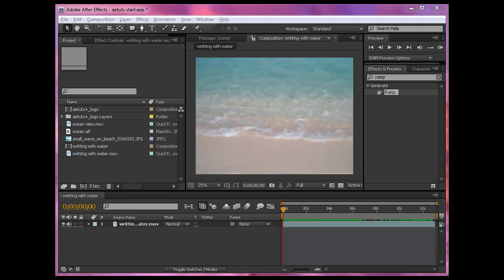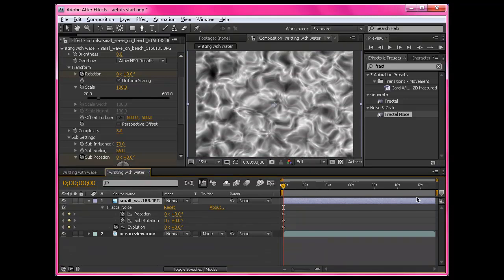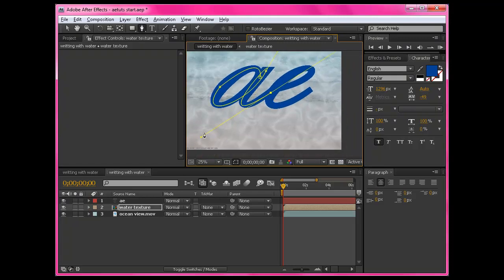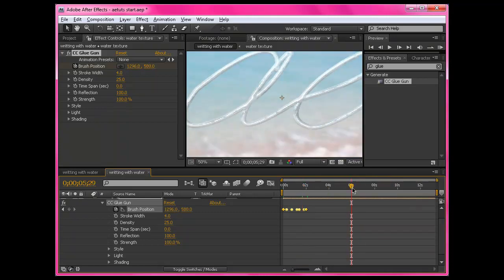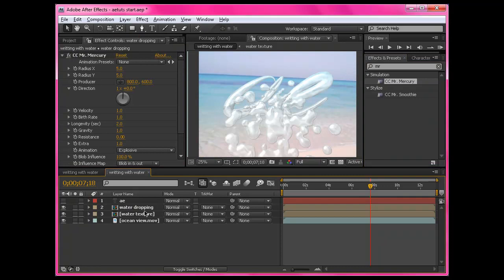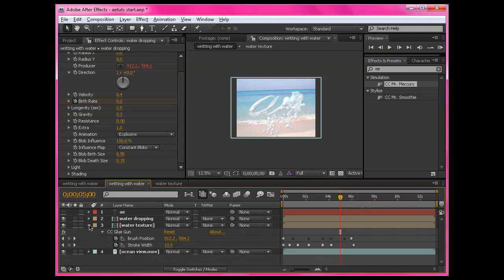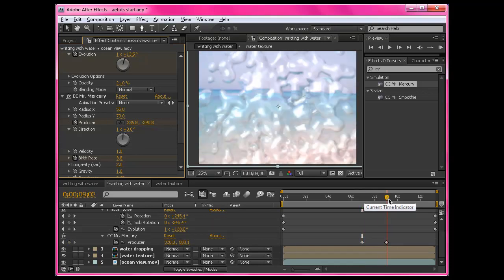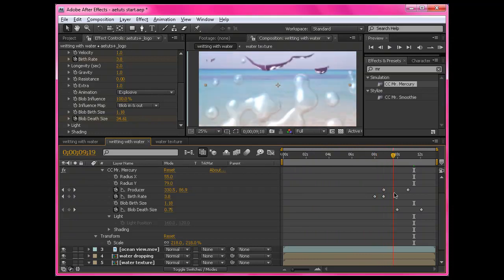147 Create A Beach Themed "Water Writing" Look